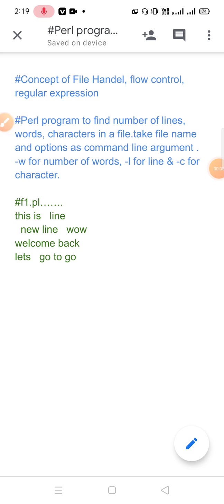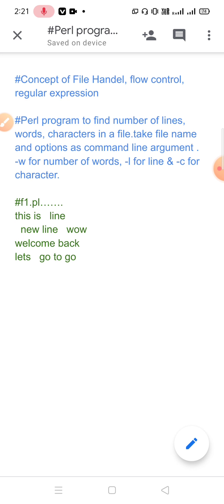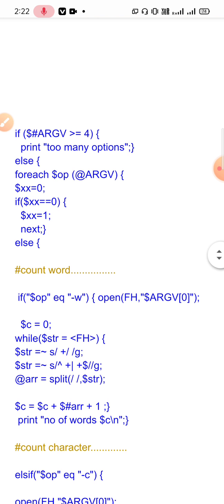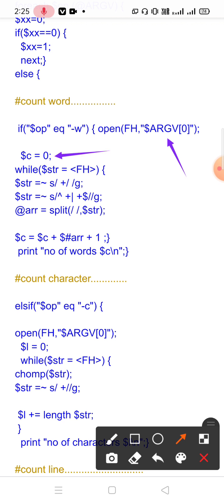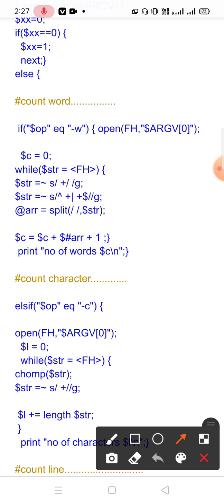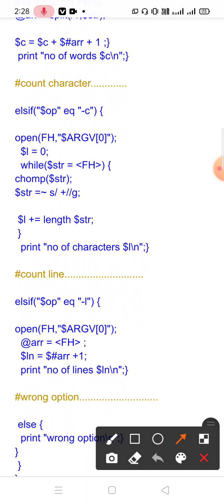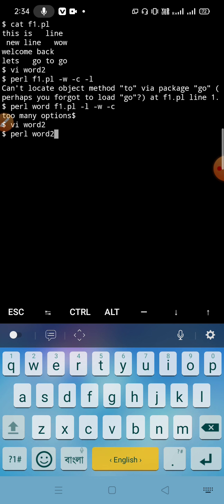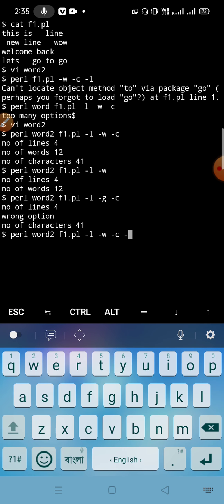Count number of lines,words,characters in a file using Perl programming. ex2